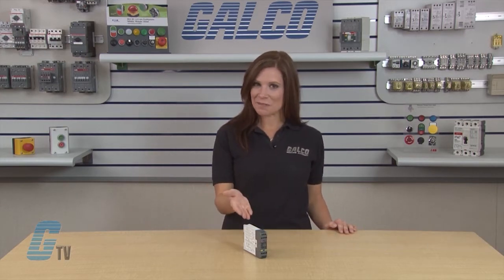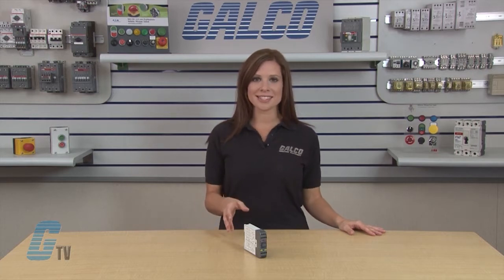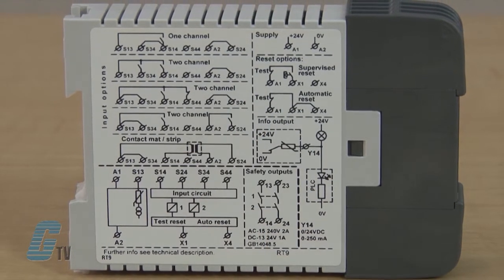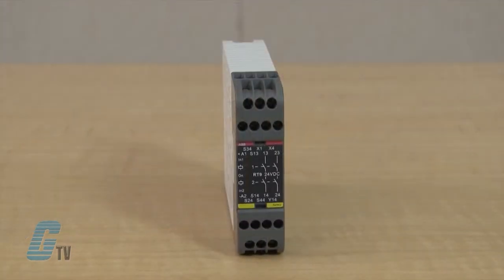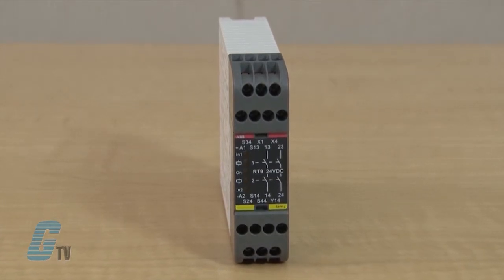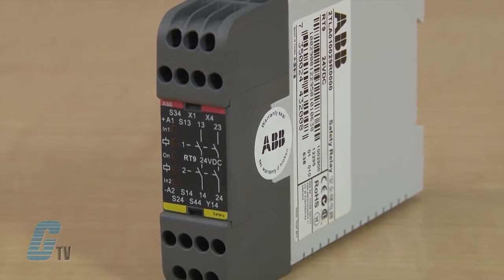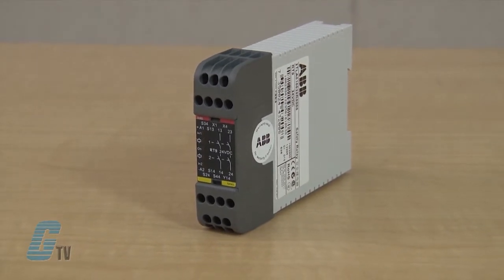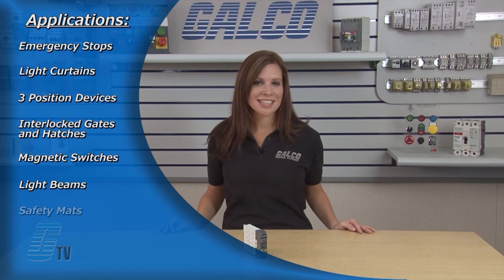ABB Jokab Safety RT9 Safety Relays - A GalcoTV Overview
ABB Jokab Safety's RT9 Safety Relay presented by Galco's Katie Rydzewski.

The RT9 uses the latest component technology and modern assembly techniques to ensure a highly cost effective solution. RT9 can supervise both your safety devices and the internal safety of your machinery. Other RT9 options include selection of either manual supervised or automatic resetting. The manual supervised reset can be used for gates and other safety devices that can be bypassed. Automatic reset can be used for small safety hatches, if deemed acceptable from risk assessment. In addition, the RT9 has a double information output that will indicate e.g if a gate is open or if the relay needs resetting

RT9 Series Features:
-    Five Input Options
-    Single or Dual Channel Input
-    One Changeover Relay with a Double Information Output
-    Manual Supervised or Automatic Reset
-    Quick Release Connector Blocks

For more information on Jokab's RT9 Series E-Stop Safety Relays